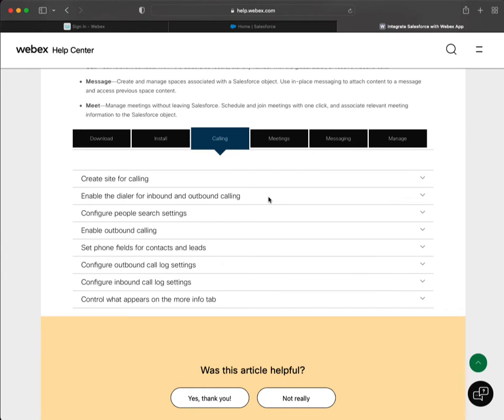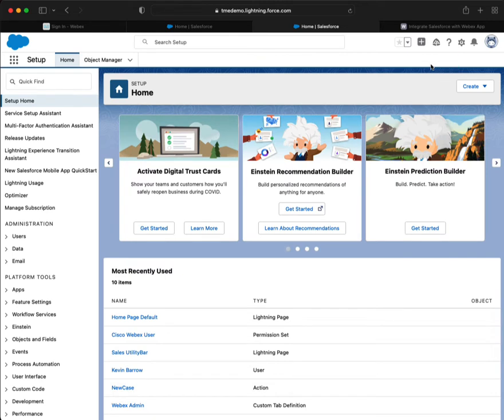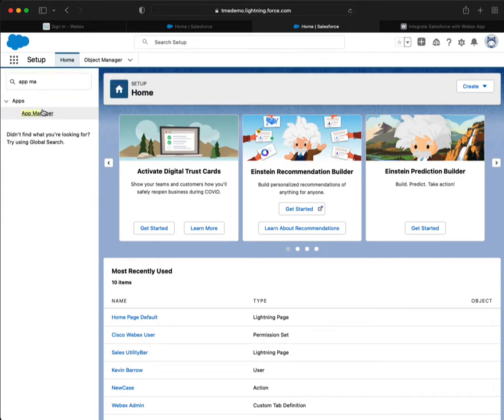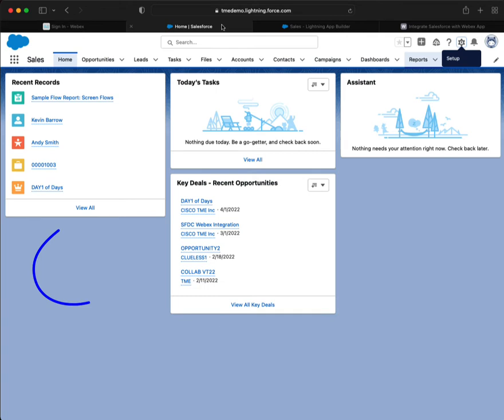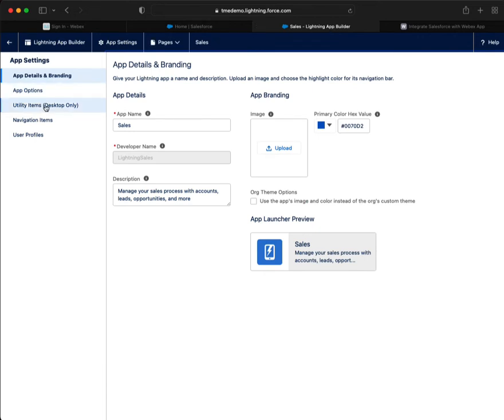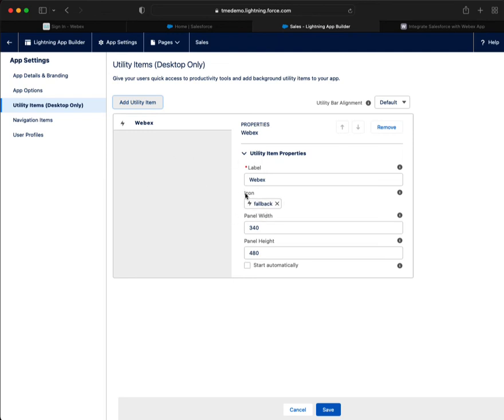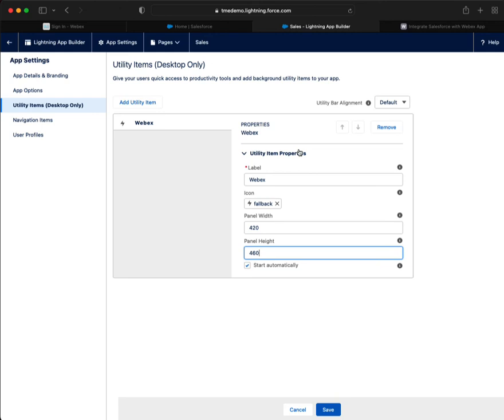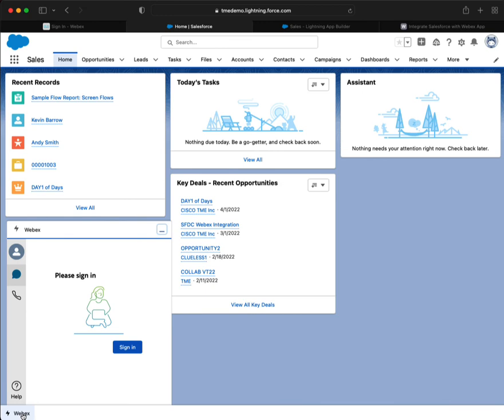Webex App for Salesforce: Calling - Enable the dialer for inbound and outbound calling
This step-by-step walkthrough demonstrates how to enable the dialer that can be used to receive inbound calls and place outbound calls.